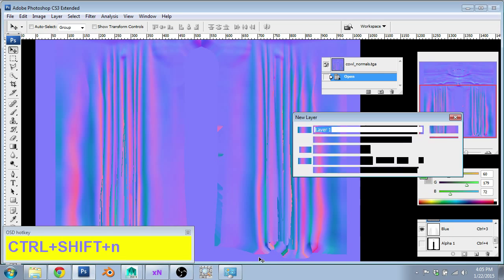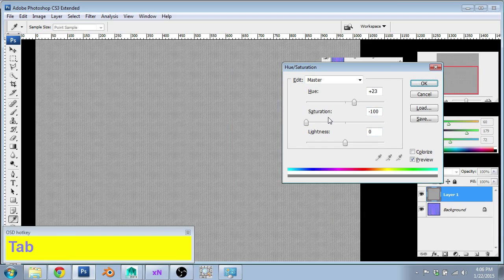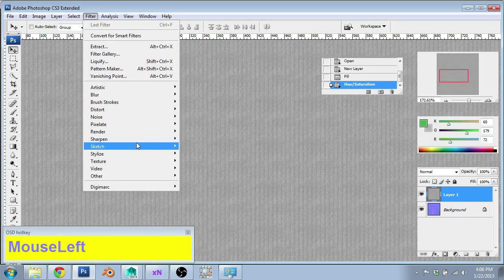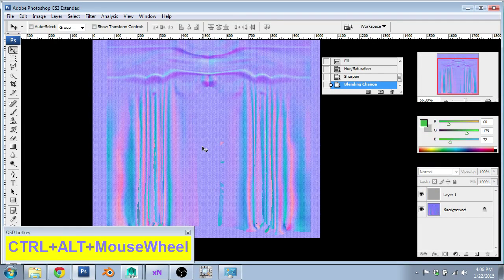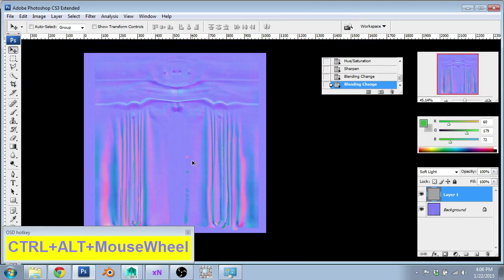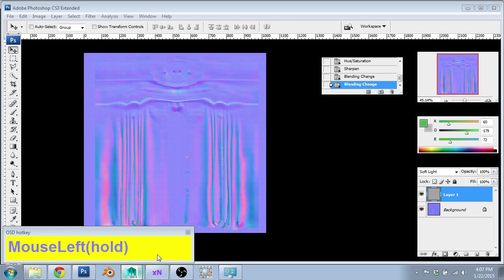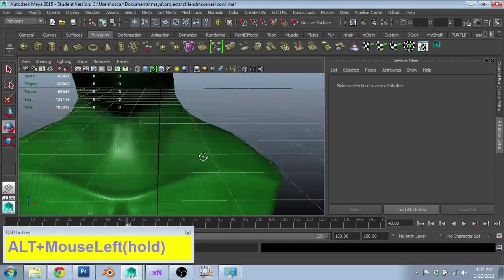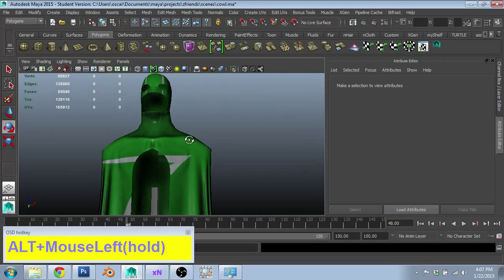s4 04 Maya materials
Hooking up our diffuse and normal maps in Maya.